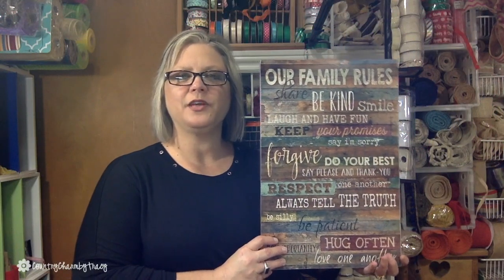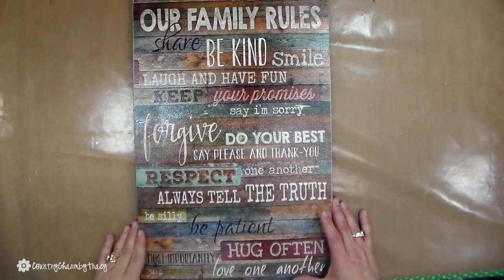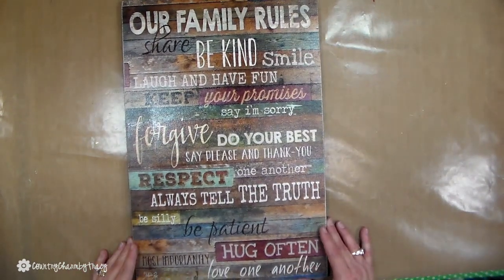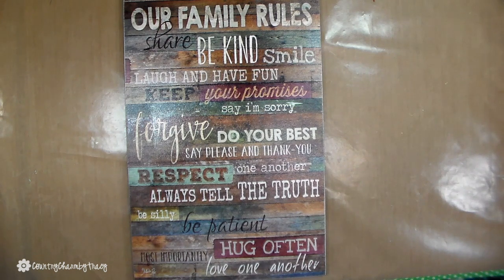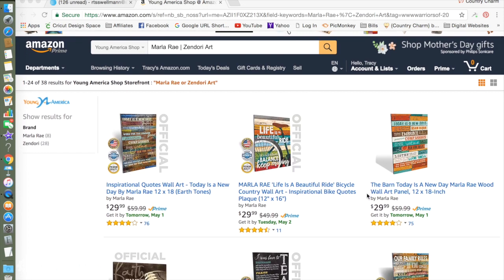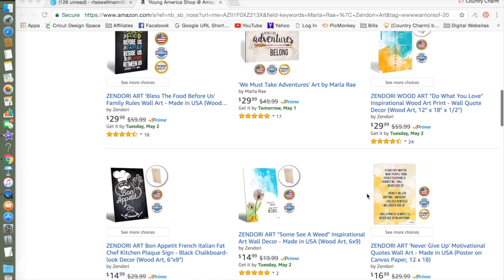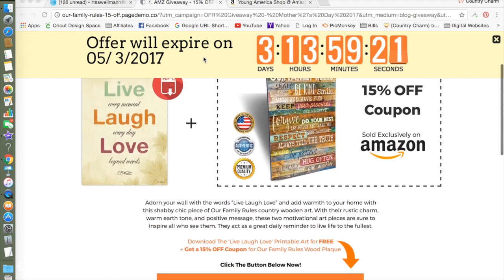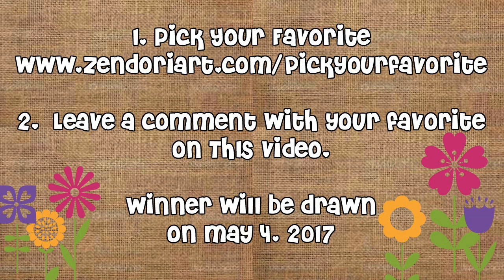Marla Rae Our Family Rules Product Review and GIVEAWAY! {CLOSED}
2.  Leave a comment on this video with your favorite.
Winner will be drawn on May 4, 2017

Thank you so much for stopping by to watch.  I share crafty ideas with a bit of country charm.

Share Ideas ~ Share Tips ~ Be Inspired

xoxo,
Tracy

::Health & Wellness that is working for me! ::  More energy and vitamins all day long.